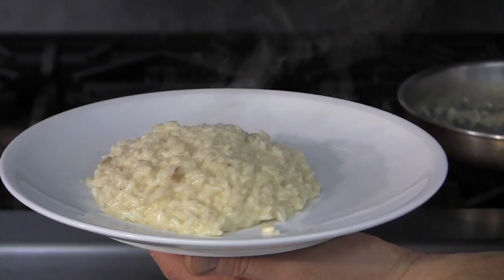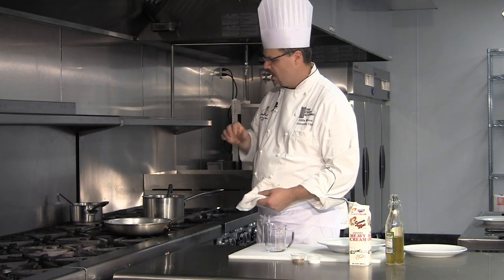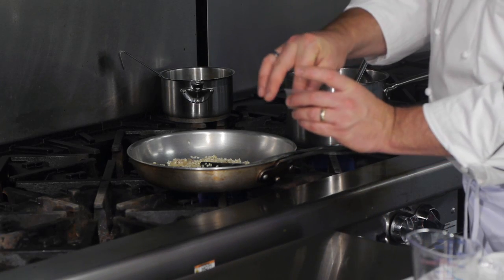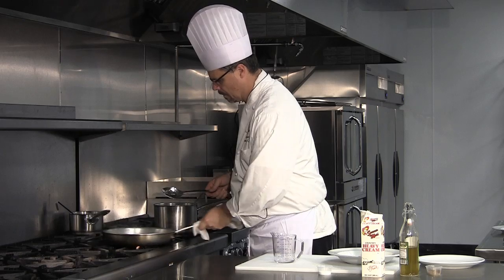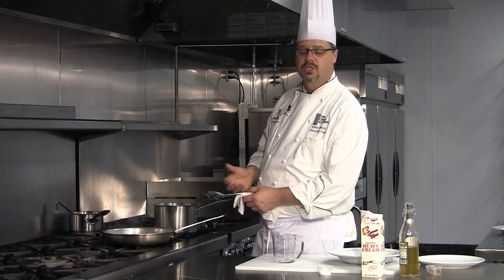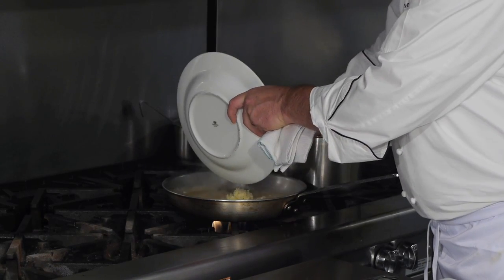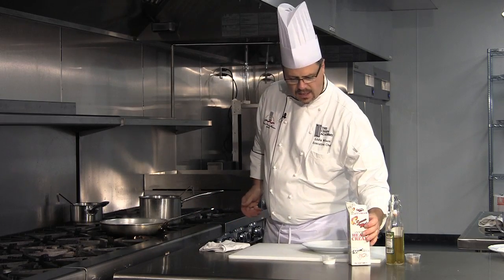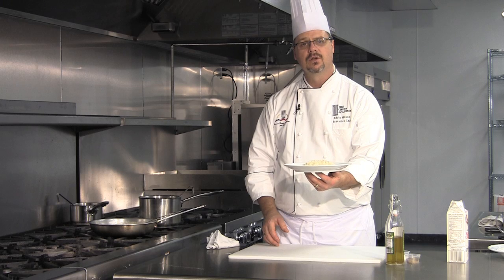3-Cheese Creamy Risotto Recipe : Cooking Tips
Three-cheese creamy risotto uses an Italian rice called Arborio as a primary ingredient. Get a three-cheese creamy risotto recipe with help from an executive chef in this free video clip.

Expert: Eddie Wilson
Bio: Eddie Wilson is executive chef for The Chef's Academy Morrisville campus.
Filmmaker: Adam Barefoot

Series Description: You don't have to have a culinary degree to turn your very own kitchen into a five-star restaurant. Find out about the many delicious dishes you can start preparing in your own home with help from an executive chef in this free video series.